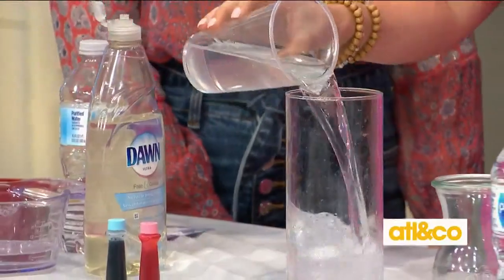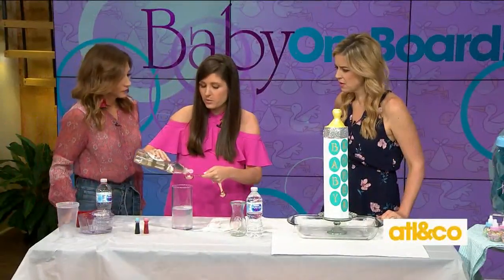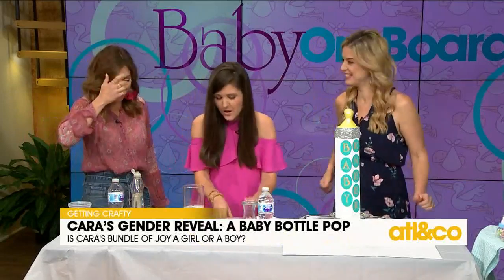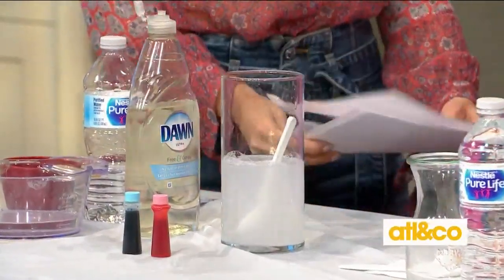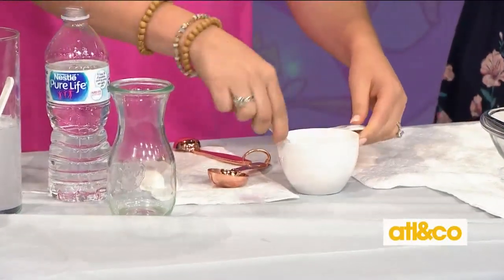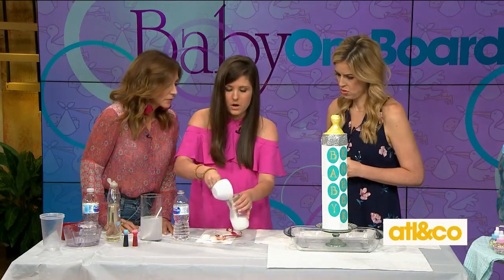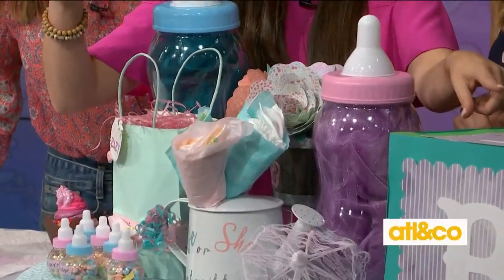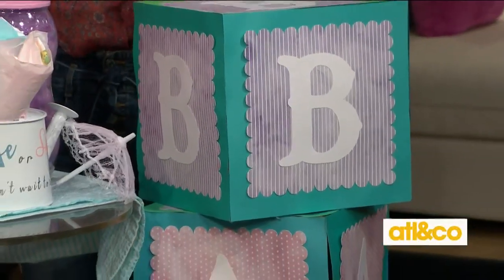Cara Kneer's Gender Reveal!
Cara Kneer reveals she's having a baby GIRL on 'Atlanta & Company'. Thank you to Lynn Lilly and Craft Box Girls for making the surprise so special.